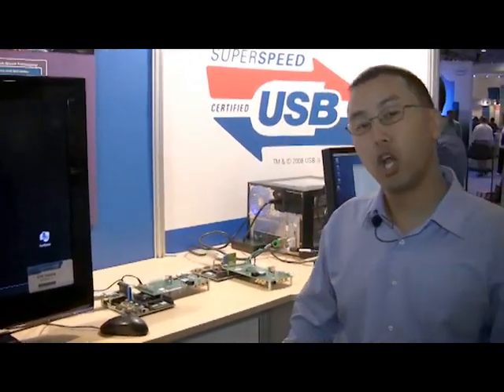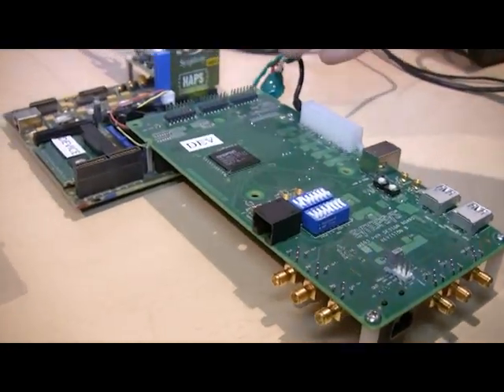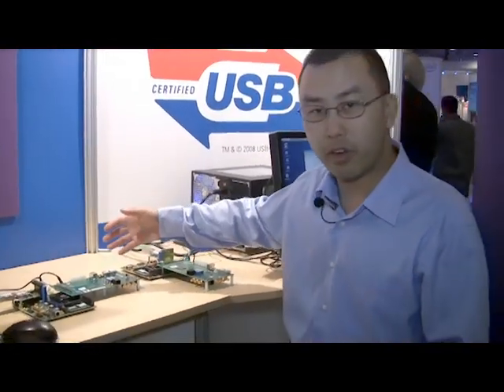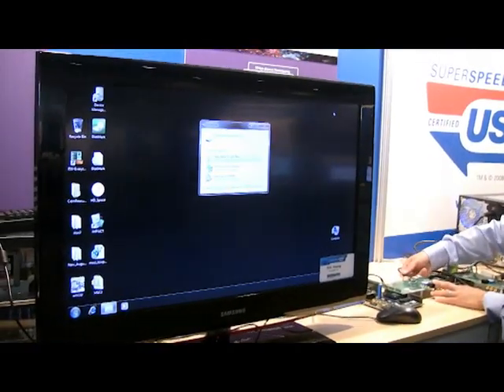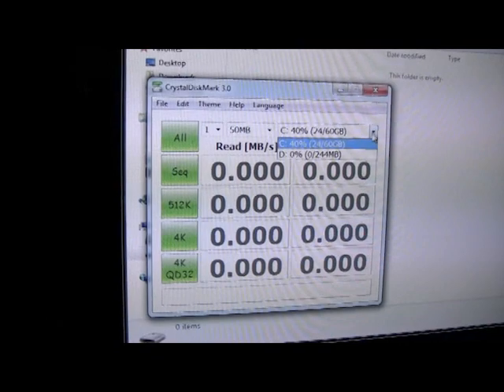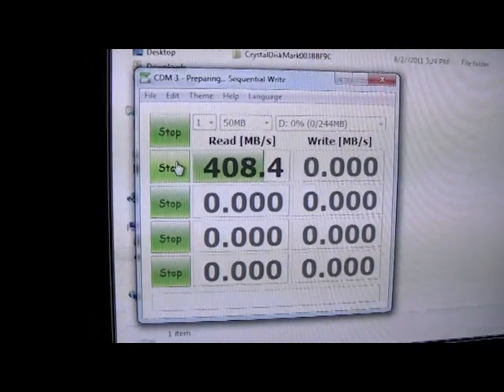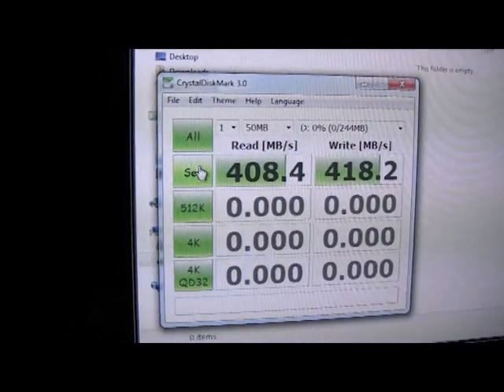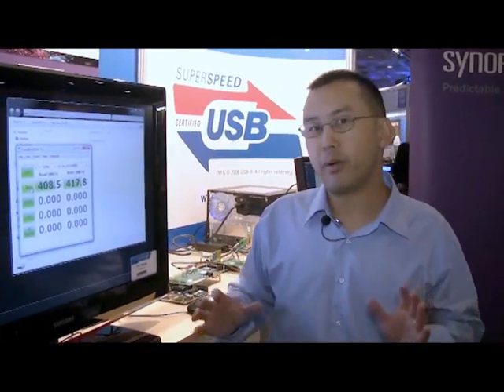The Fastest USB 3.0 Performance in the Universe | Synopsys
Eric Huang demonstrates a Synopsys USB 3.0 Host, Device, and PHY IP running real USB 3.0 traffic at the fastest speeds ever recorded.

The demonstration runs on HAPS FPGA-Based Prototying platform (HAPS51) with a USB 3.0 xHCI Host on Windows 7 with MCCI drivers.  The Device uses Linux to implement a mass storage design.  It's super fast, because we use a RAM disk (not an SSD or HDD) for storing the data so it shows the USB 3.0 Digital IP and PHYs can really move data.  It's the fastest USB IP in the universe.